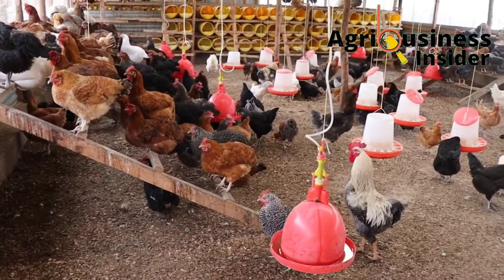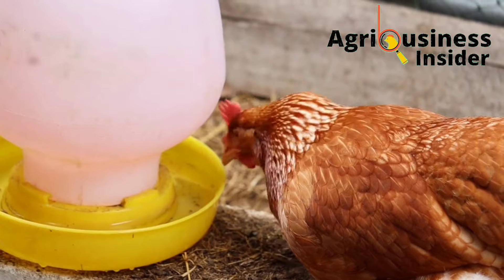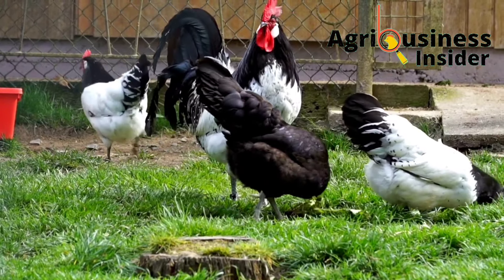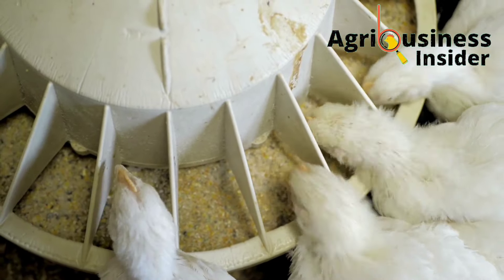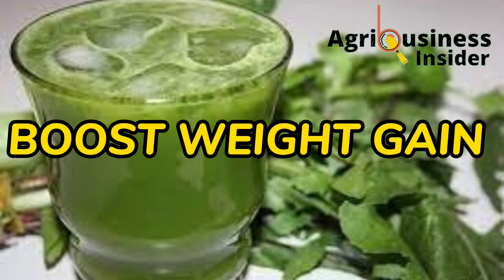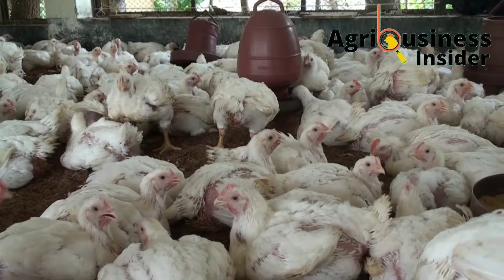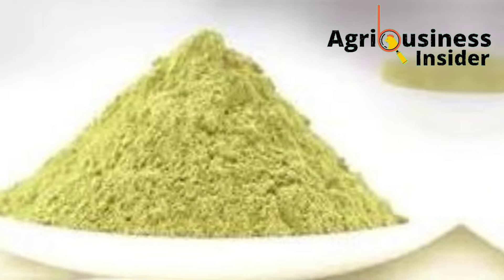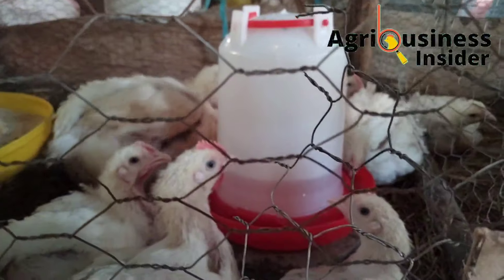MORE WEIGHT GAIN in BROILERS By Treating COCCIDIOSIS & PARASITES Using This ORGANIC SUPPLEMENT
In this video I will share with you the benefits of supplementing your chickens with the bitter leaf powder and juice extract, how to prepare these two extracts and the amounts to add into the chicken's feed and drinking water.

REFERENCES;
Osho, I. B., Akindahunsi, A., Igbasan, F. A., & Adekunle, D. J. (2014). Effect of orally administered bitter leaf (Vernonia amygdalina) extract on the growth performance and haematological parameters of broiler chicken. Journal of Veterinary Medicine and Animal Health, 6(10), 251-256.

Tokofai, M. B., Idoh, K., & Oke, E. O. (2020). Growth performance, haematological and biochemical parameters in broilers fed diets with varying levels of Vernonia amygdalina leaf meal.

Mandey, J. S., Sompie, M., & Wolayan, F. R. (2022, February). Growth Assessment of Broiler Chickens Given Bitter Leaves (Vernonia amygdalina) as Phyto-additive, Potentially Antimicrobial Agents of Lipids and Amino Acids. In 9th International Seminar on Tropical Animal Production (ISTAP
2021) (pp. 21-25). Atlantis Press.